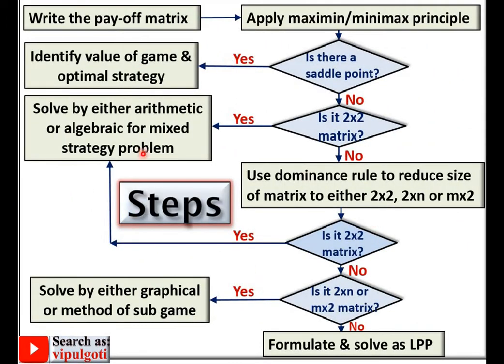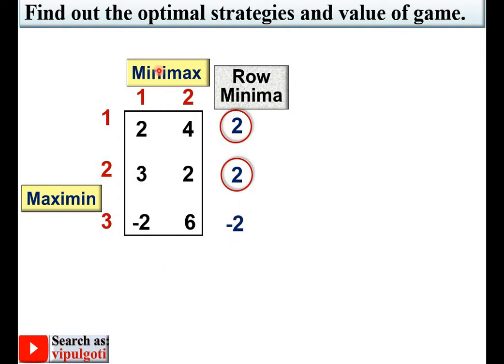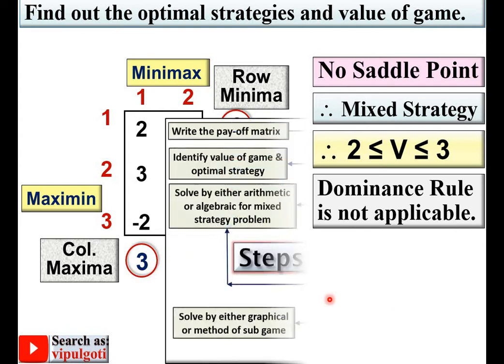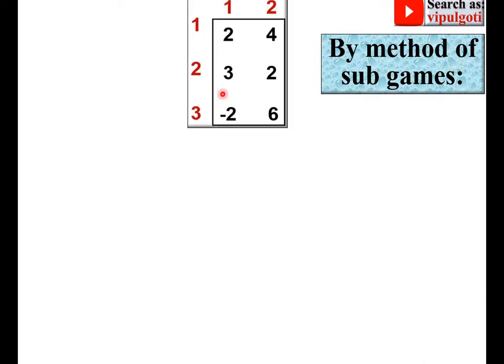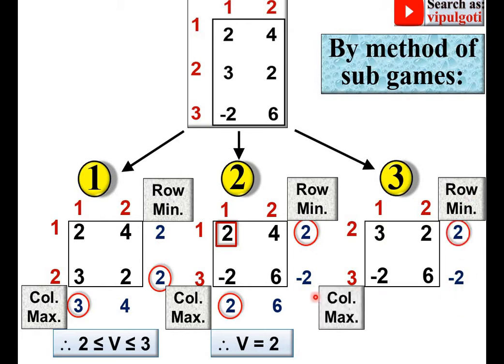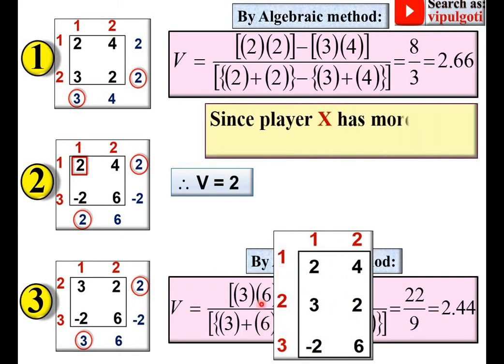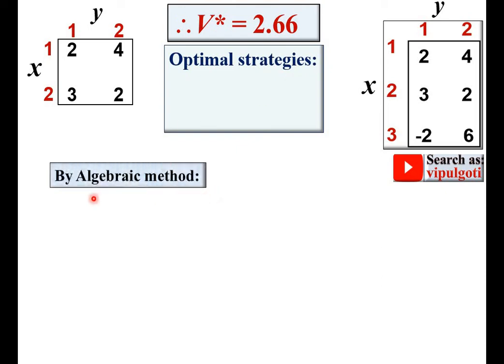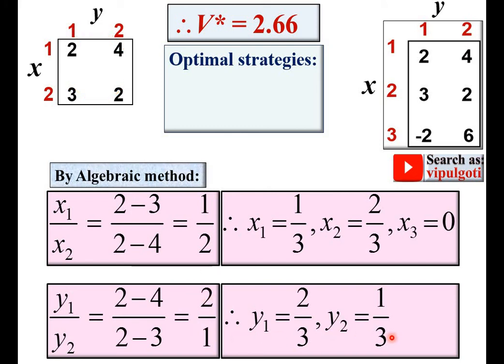Sub game|11|Game theory|Method of sub game|GTU|OR|Operation Research|Solve Payoff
Solved game theory problem and Amazingly explained by method of sub game. Awesome.

game problem
sub game
method of sub games
sub games
arithmetic method
sub game method
game theory problem
how to apply sub game
value of game
optimum strategies
method of sub game
university problem